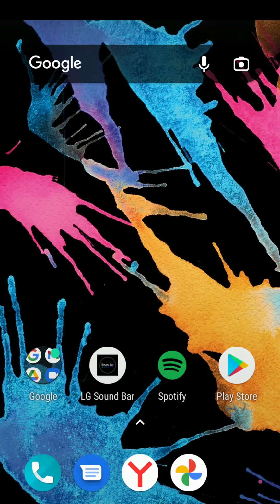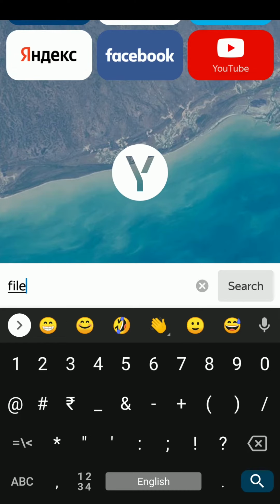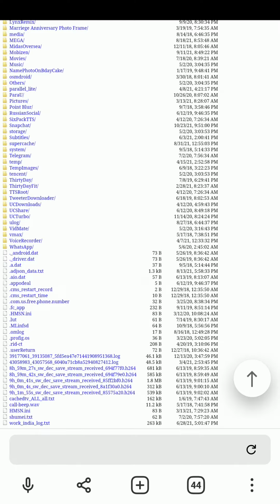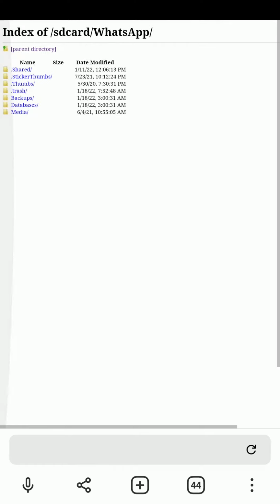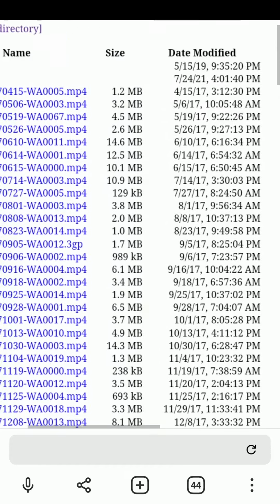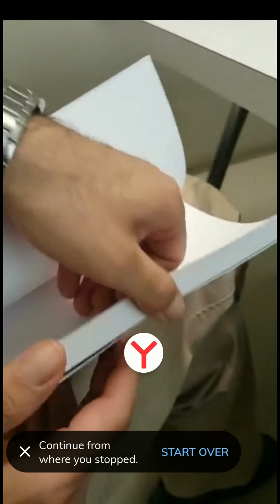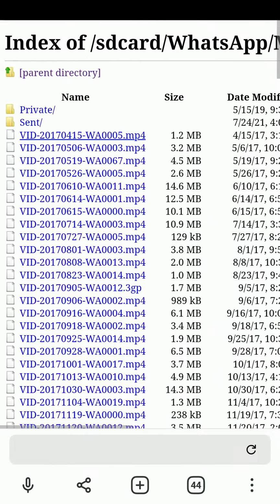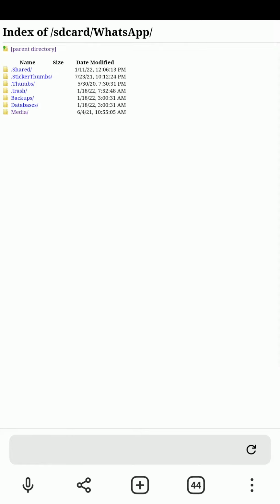Access hidden/locked Files on SDcard